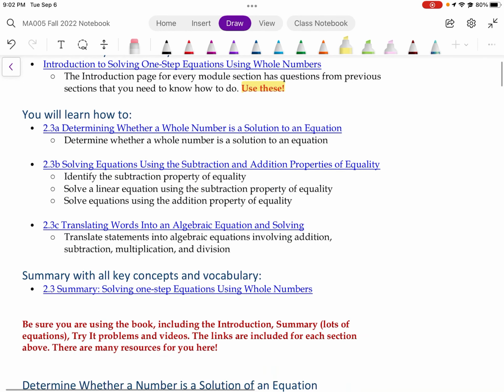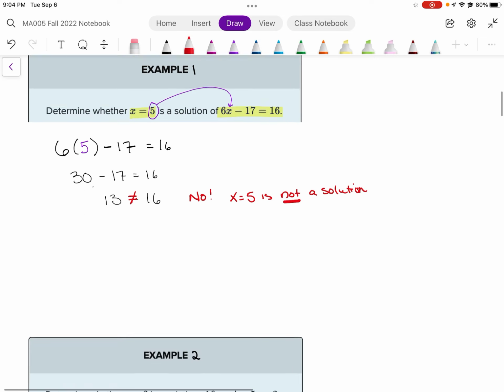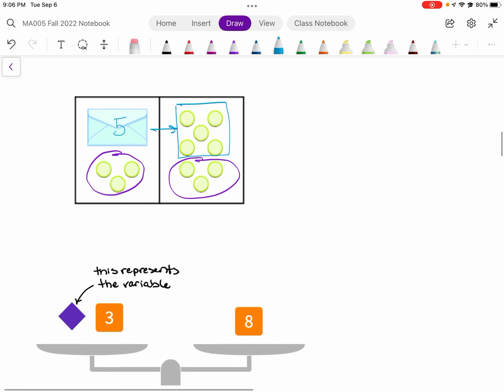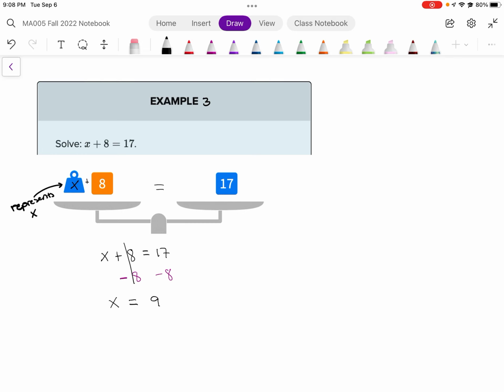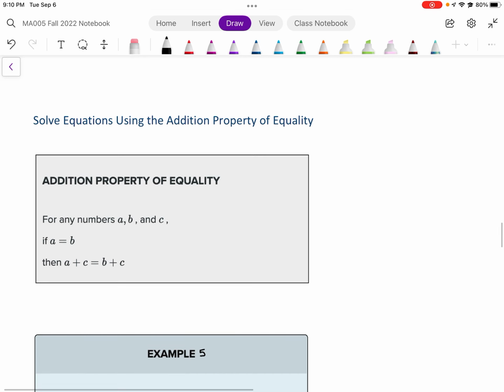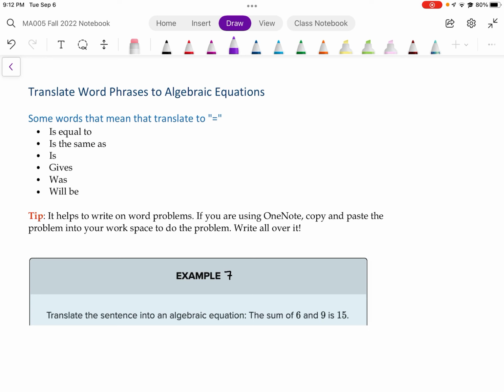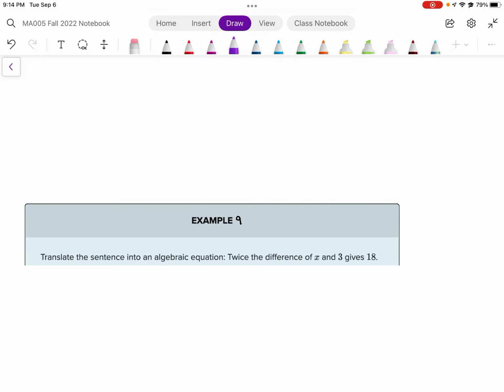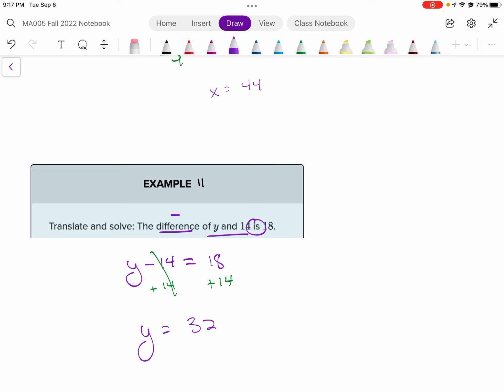Pre-Algebra 2.3 Solving One-Step Equations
• Determine whether a whole number is a solution to an equation
• Identify the subtraction property of equality
• Solve a linear equation using the subtraction property of equality
• Solve equations using the addition property of equality
• Translate statements into algebraic equations involving addition, subtraction, multiplication, and division